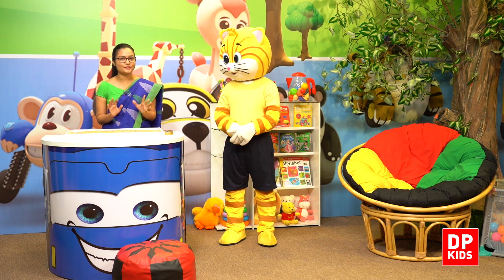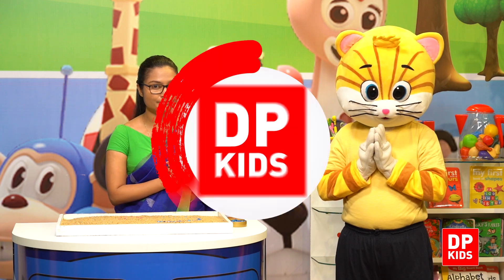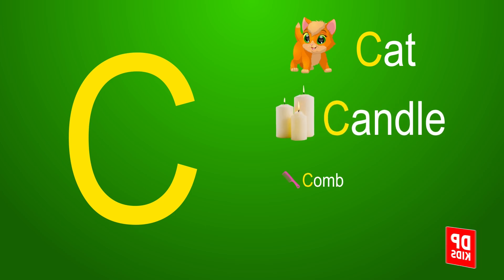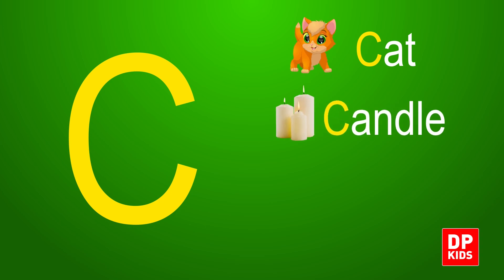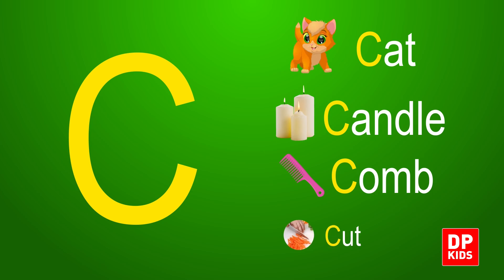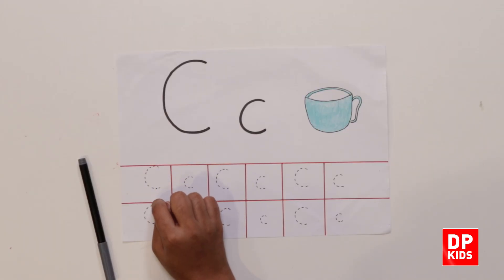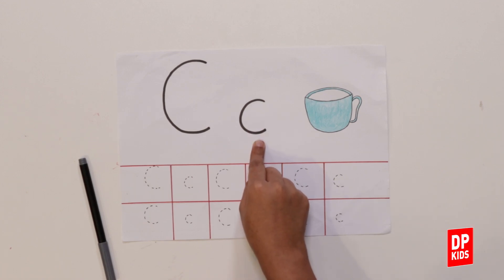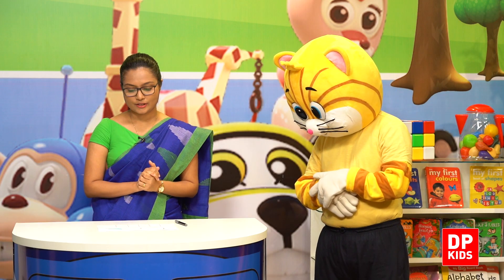Lesson 2 | Introducing letter C - Part 01 | Grade 01 English